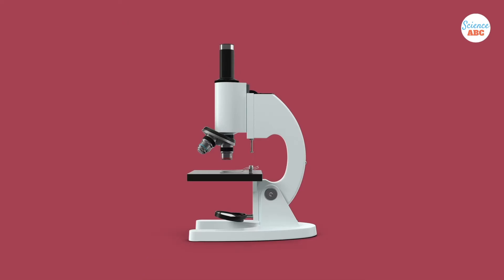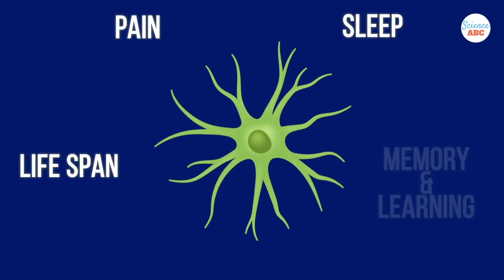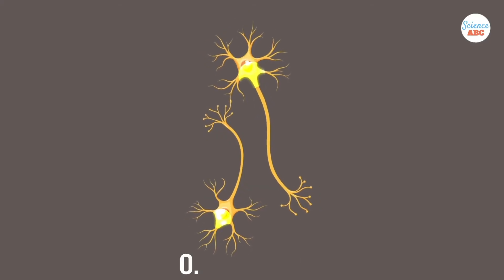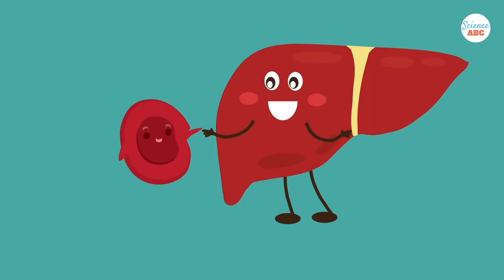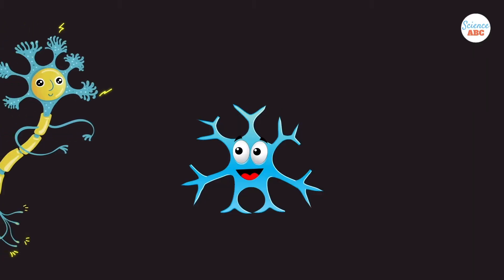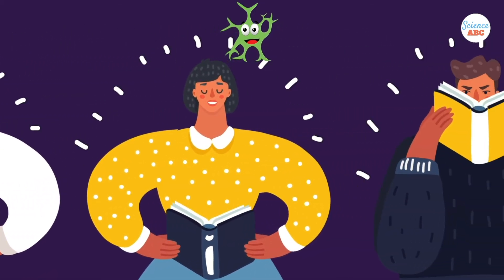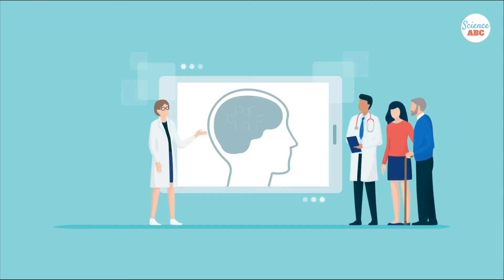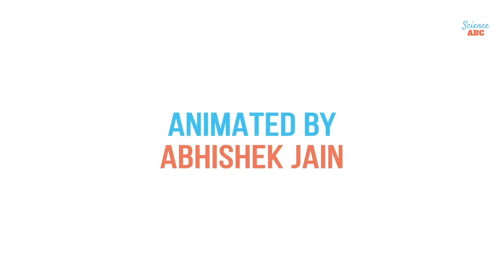What are Glial Cells: Definition, Types, Functions of Glial Cells | Role in Psychology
Glial cells are various types of brain cells. There are 3 main types of glial cells - astrocytes, oligodendrocytes, and microglial cells. These cells protect neurons, help neurons pass information, and keep the brain healthy.

These group of cells were relegated to a footnote in neurobiological history but in the last two decades, neuroscience has found that these cells not only take out the brain's garbage and maintain it, they might also be a crucial component to deciphering our thoughts and consciousness!

0:00 - Introduction
1:13 - Types of Glial cells
2:56 - Functions of Glial cells
4:16 - Importance of Glial cells